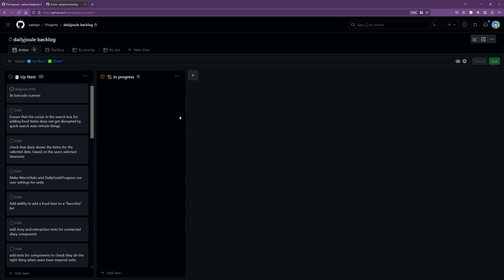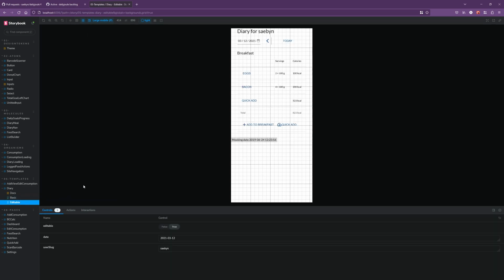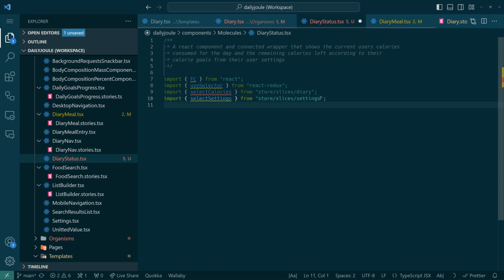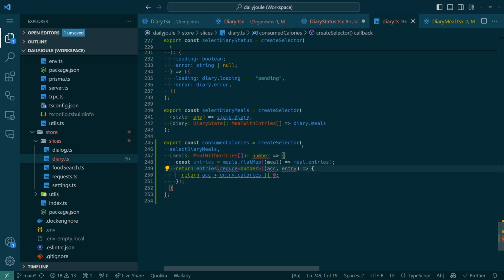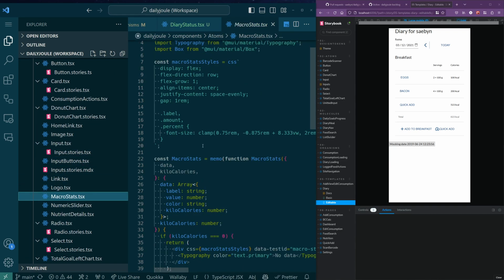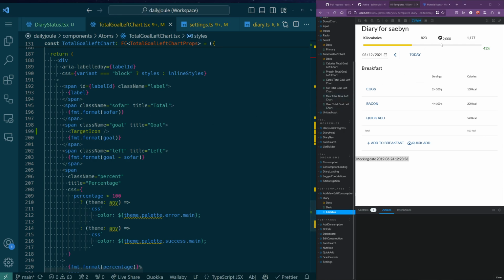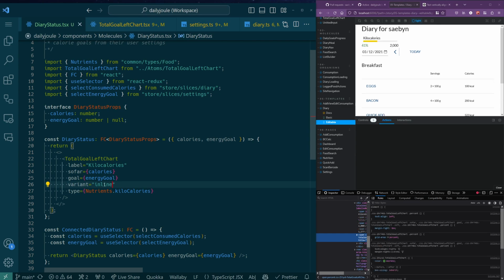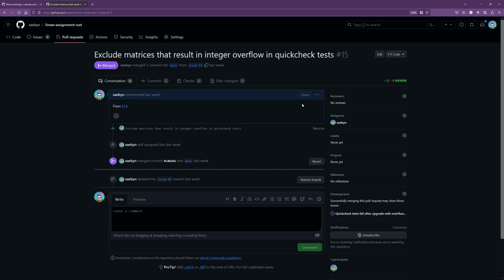Adding a calorie status header on the diary - DailyJoule React web app coding project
Continuing to work on my calorie counting web application to add another feature. This web application is built using Typescript, React, Redux, React Router, tRPC, Prisma, Storybook, GitHub Copilot, and VS Code (and many other libraries and tools).